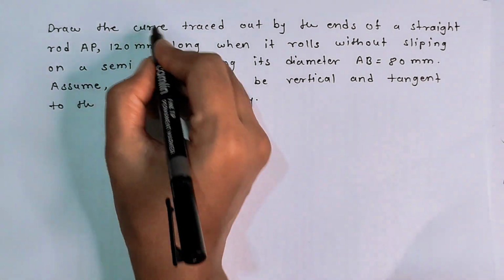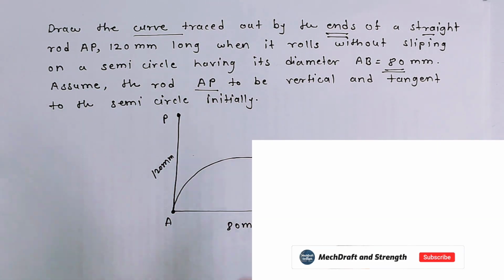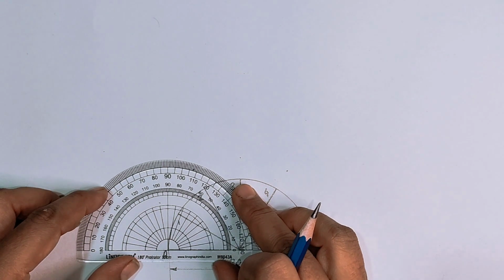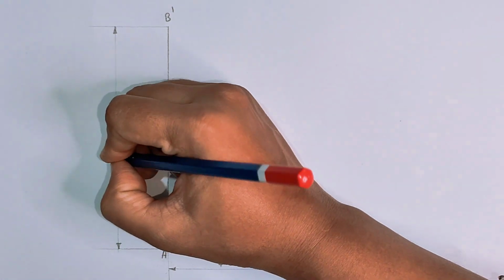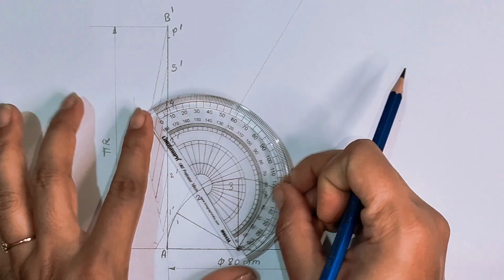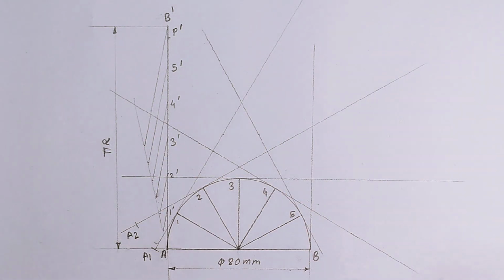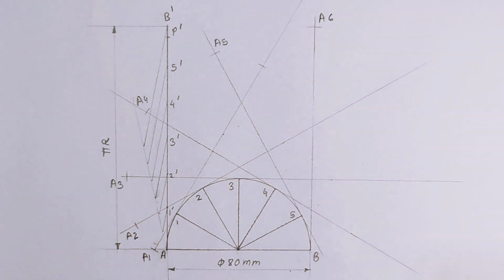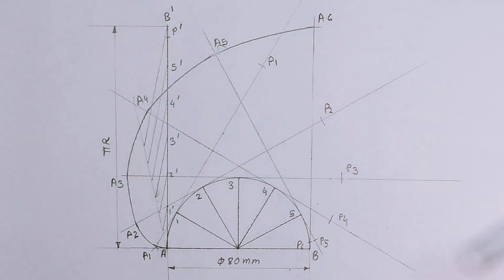Locus Of Points Problem No 4 | Involute Of Semicircle | Loci of points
Welcome to the fourth video of my Engineering Graphics – Locus of a Point series! 🎓
In this video, we’ll learn how to construct the locus of a point (P) on a rod rolling on a semicircle without slipping.

🧭 Topics Covered

Locus of a point on a rolling rod

Involute of a semicircle construction

Engineering Graphics (MSBTE)

Step-by-step geometrical construction

Technical drawing tutorial for diploma students.

engineering graphics,
locus of a point,
involute of a semicircle,
engineering graphics msbte,
diploma engineering,
locus of point problems,
engineering drawing,
locus of a point construction

EngineeringGraphics